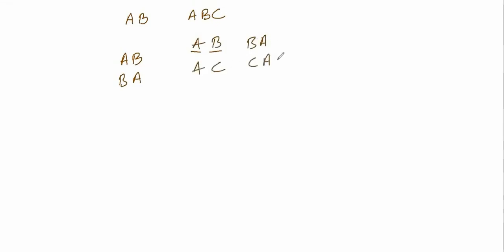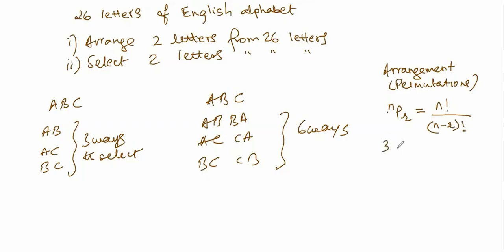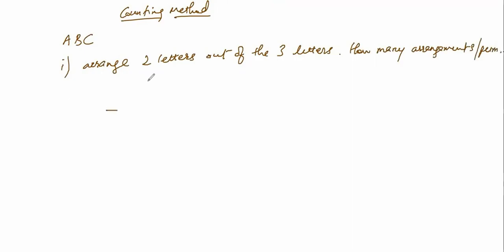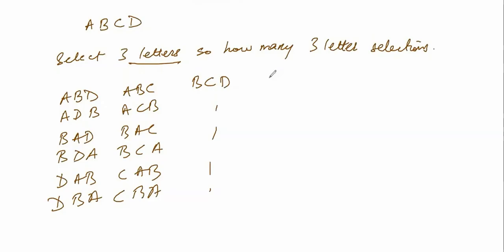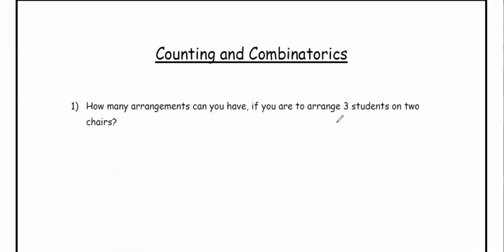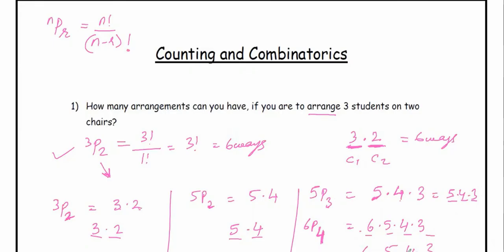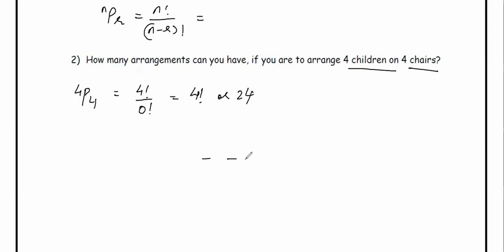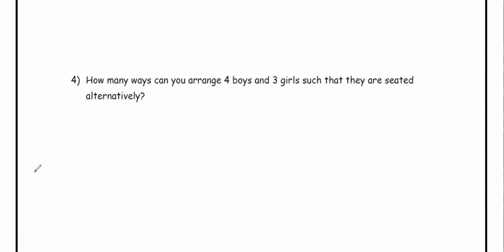COUNTING & COMBINATORICS REVIEW 1 Q1 TO Q3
Review and Questions 1 to 3